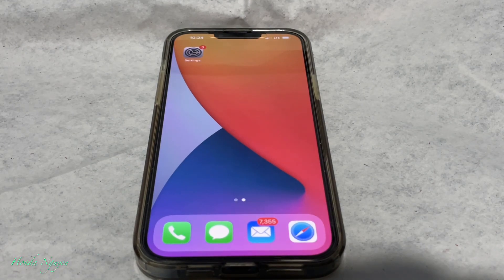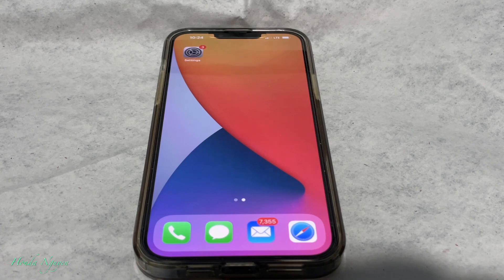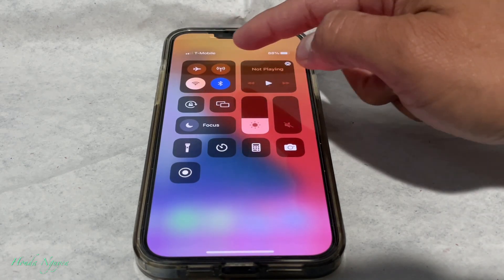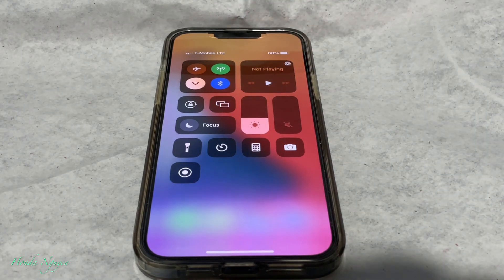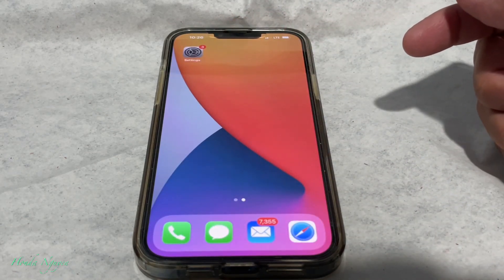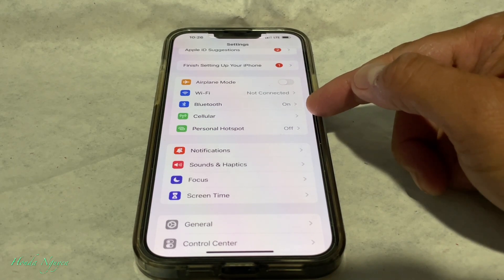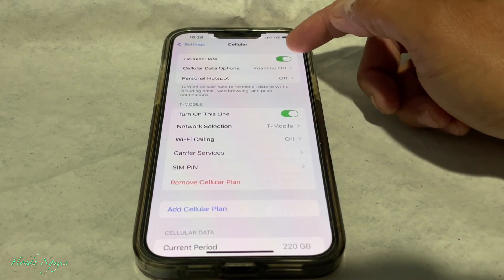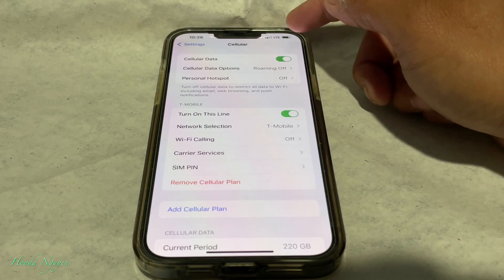HOW TO TURN ON & OFF CELLULAR DATA ON YOUR IPHONE 13 PRO MAX (2 Ways To Do This)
HOW TO TURN ON & OFF CELLULAR DATA ON YOUR IPHONE 13 PRO MAX

Stuff For Sale:
Iphone 13 Pro Max Case
Iphone 12 Pro Max
Samsung Galaxy S21
Iphone 12 Pro Cases & Screen Protector
Phone Car Mount
Samsung Note 20 Ultra
Lobsters For Sale
King Crabs For Sale
Oysters For Sale